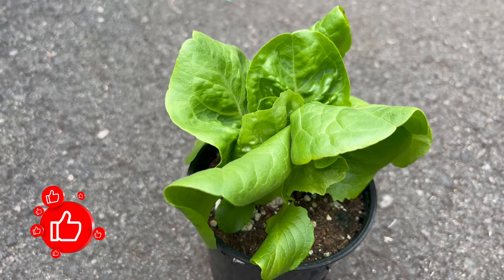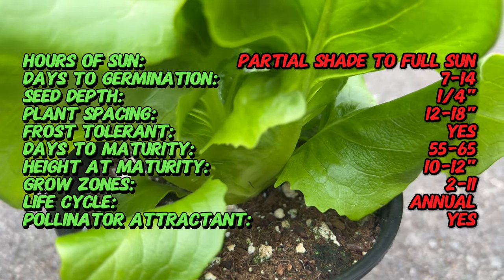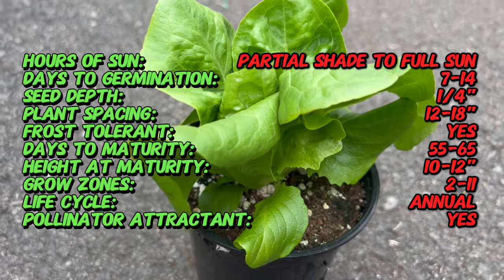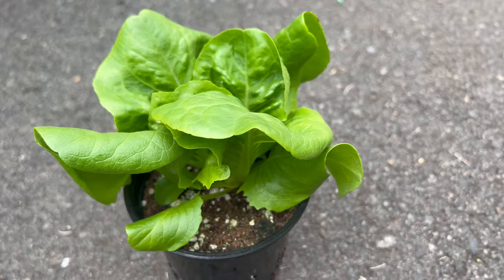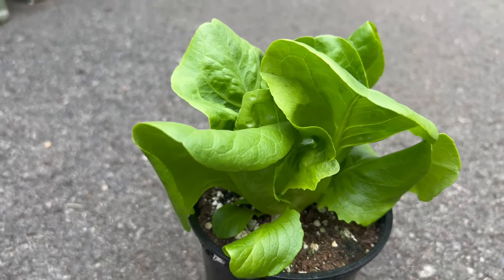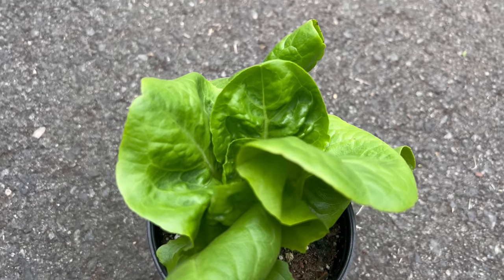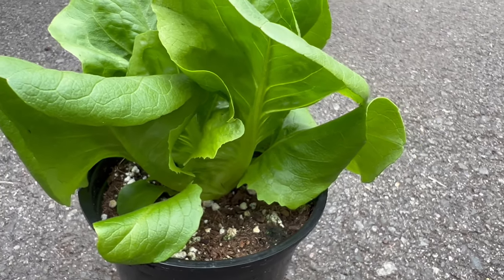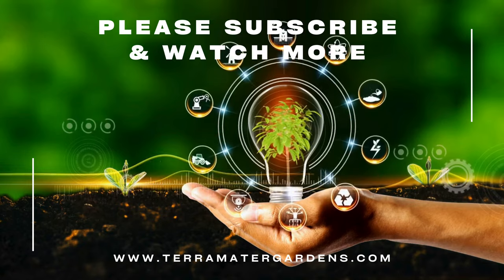BUTTER CRUNCH LETTUCE - A Journey into the World of Crisp and Creamy Greens (Lactuca sativa)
Embark on a delectable journey into the world of crisp and creamy greens with BUTTER CRUNCH LETTUCE. 🥬 This video provides insights into the horticultural wonders of Butter Crunch Lettuce, celebrated for its tender leaves and delightful flavor. Whether you're a gardening enthusiast or a learner in horticulture, this exploration of BUTTER CRUNCH LETTUCE is a visual and educational delight you won't want to miss!

Latin name: Lactuca sativa 'Buttercrunch'
Common name: Butter Crunch Lettuce
Type: Annual
Sun Exposure: Partial shade to full sun
Soil Requirements: Well-drained, fertile soil
Watering: Keep soil consistently moist; avoid waterlogged conditions
Mature Size: 10 to 12 inches tall, 12 to 18 inches wide
Spacing: Plant 12 to 18 inches apart
Days to Maturity: 55 to 65 days
Harvest Time: Harvest leaves when young and tender for the best flavor
Leaf Color: Bright green
Flavor: Mild and sweet
Uses: Salads, sandwiches, wraps
Special Features: Compact growth, tender leaves, heat tolerance
Hardiness Zones: Typically grown as an annual
Note: Butter Crunch Lettuce is known for its sweet, crisp leaves and compact rosette growth. It is a popular choice for home gardeners and is well-suited for both container gardening and traditional garden beds.